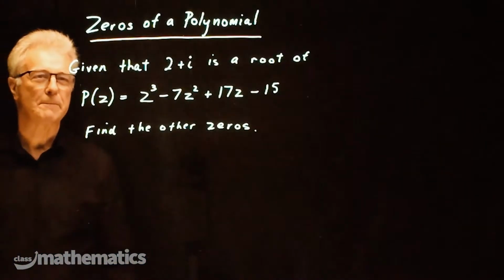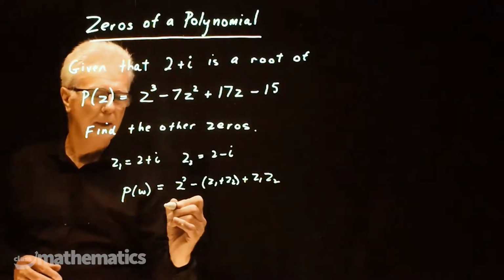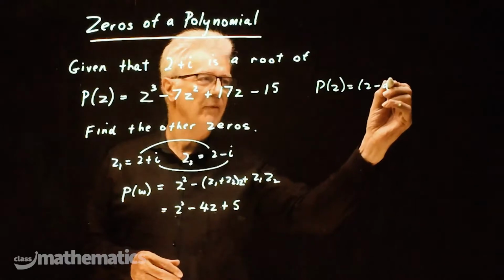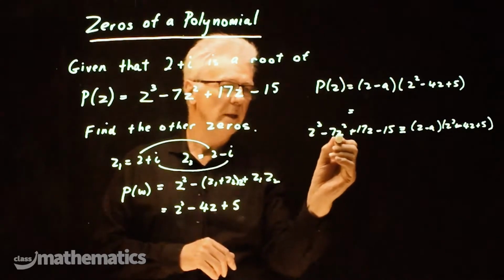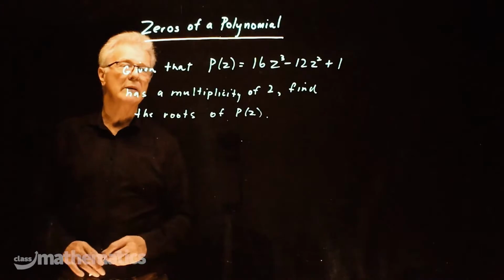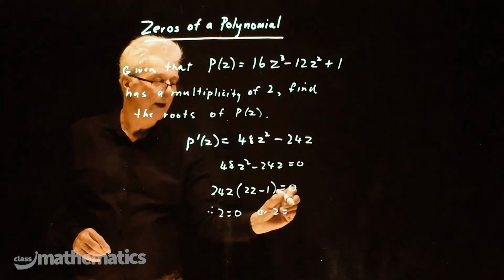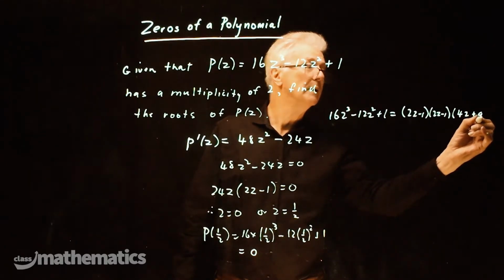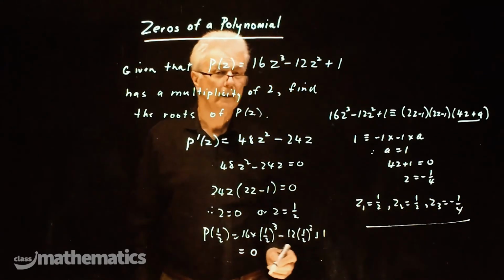Complex Numbers - Zeros of a Polynomial (by Class Mathematics)